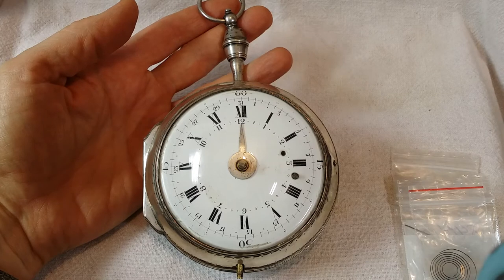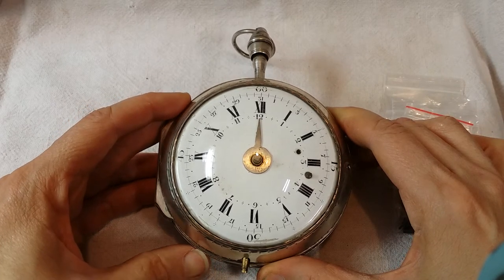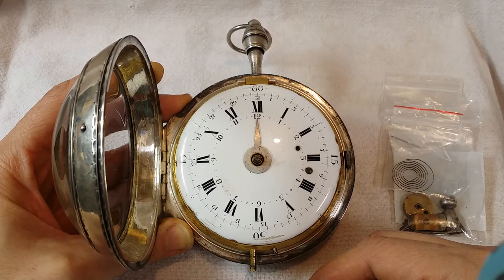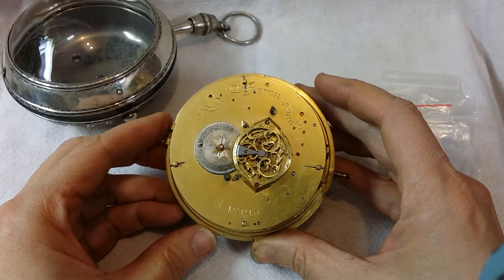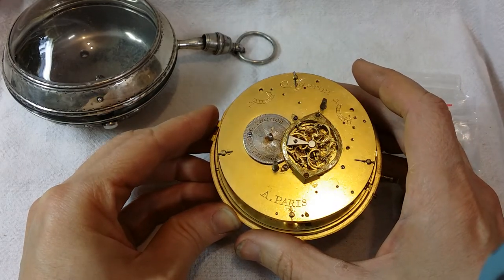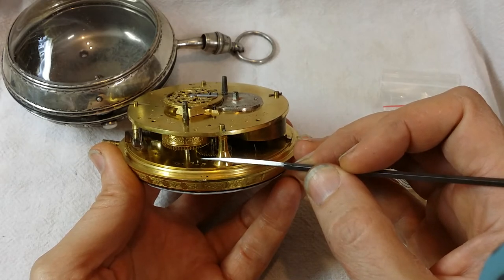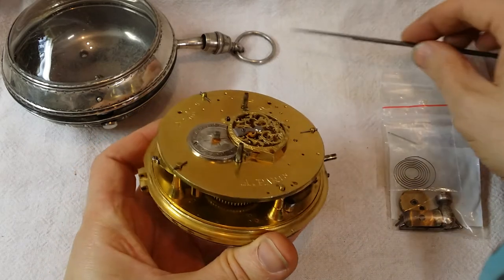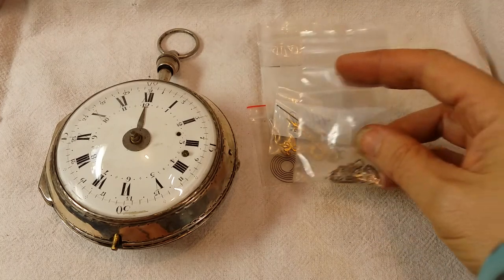01 Ageron French fusee restoration, introduction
This is part of a multi-video series documenting the restoration of a mid 18th century French fusee.

I'm new to trying to video my work, so please be patient with my video quality. I hope it improves with this series.